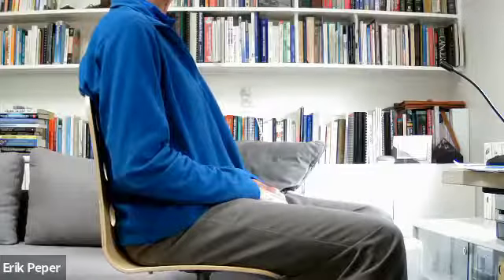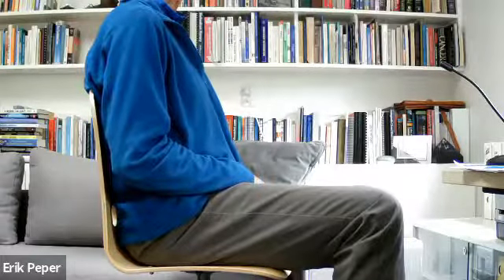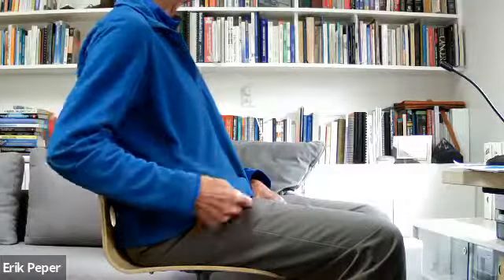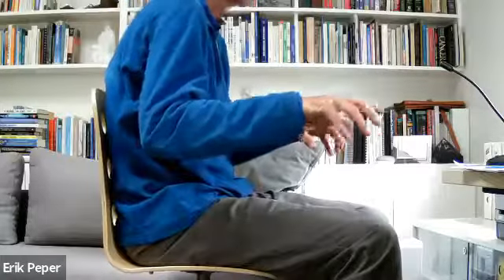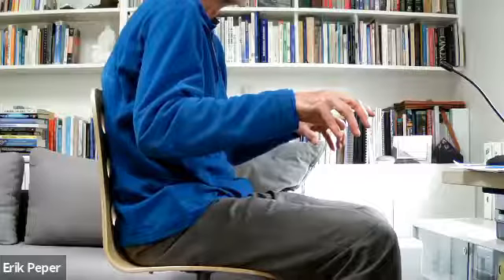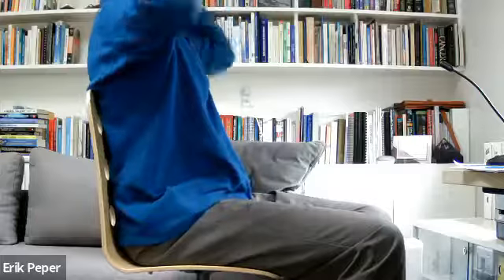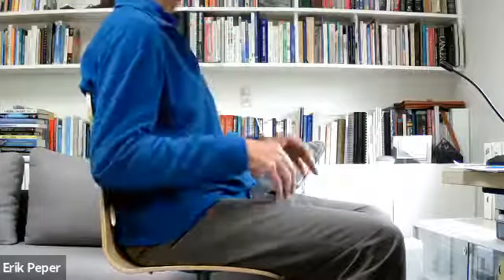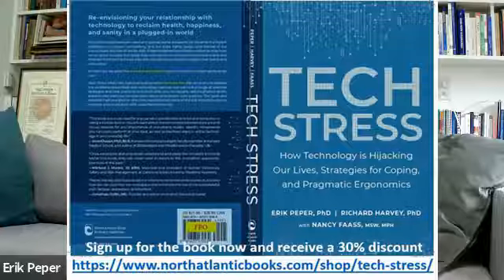TechStress How neck shoulder arm discomfort develops and what we can do about it (version 2)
Short experiential exercise to illustrate how neck, shoulder, back and arm discomfort and pain develop while working at the computer. It explains how covert muscle tension with episodic relaxation breaks leads to discomfort. By incorporating relaxation breaks while working at the computer discomfort may be prevented. Adapted from the new book, TechStress: How Technology is Hijacking Our Lives, Strategies for Coping, and Pragmatic Ergonomics, by Erik Peper, Richard Harvey and Nancy Faass.